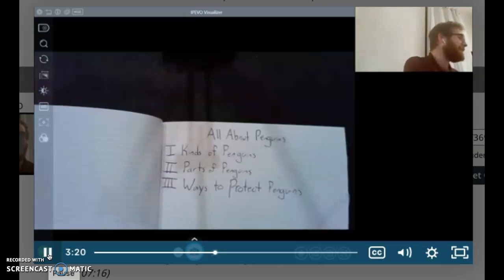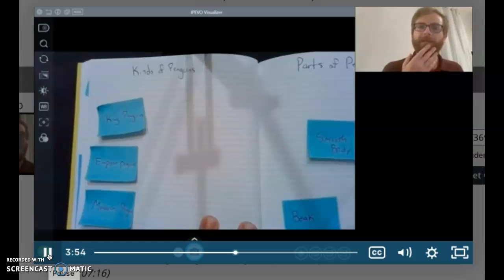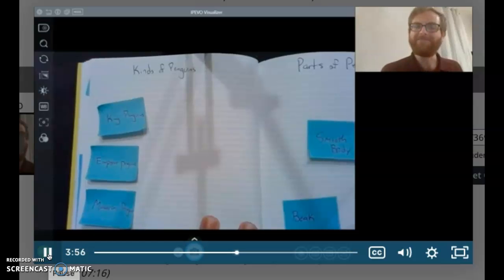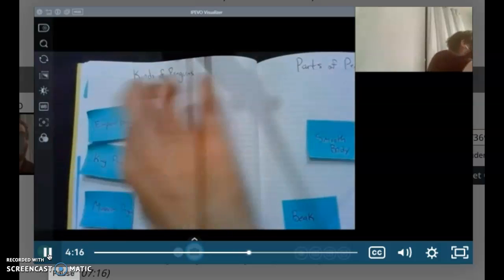WW Unit 5 L2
Today your students will develop a possible table of contents for the book they are researching. You’ll hope to see students considering the order of their chapters. They might be working on a club book or an individual book.
Your students will also try out rehearsing each chapter and check to make sure they have enough information. Students might use post-its to physically move chunks of information around in order to sequence the information within a chapter.
Some students might begin drafting a chapter today